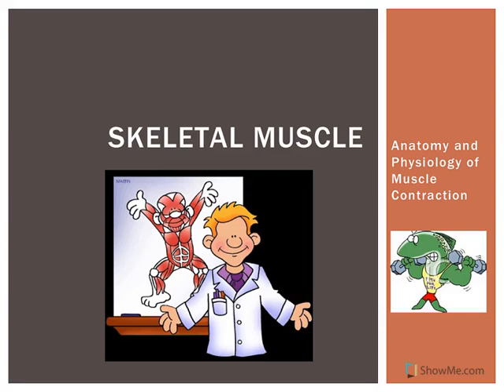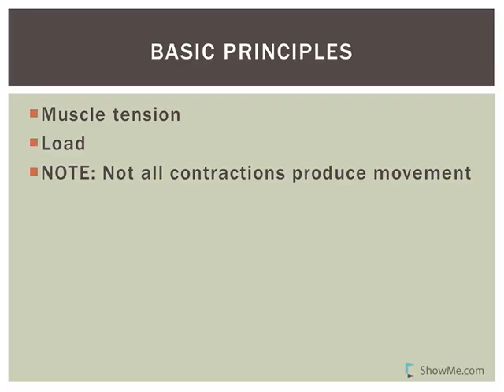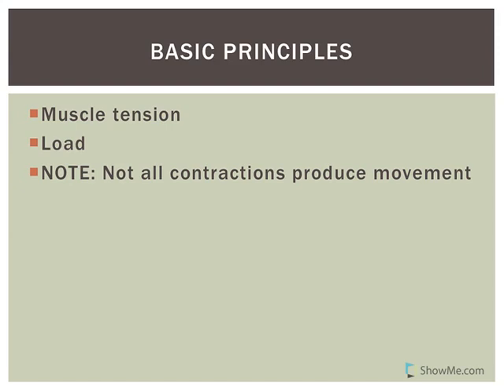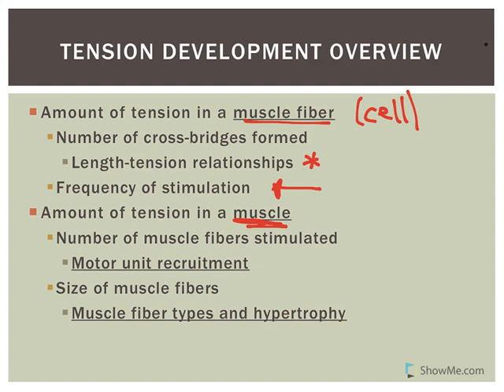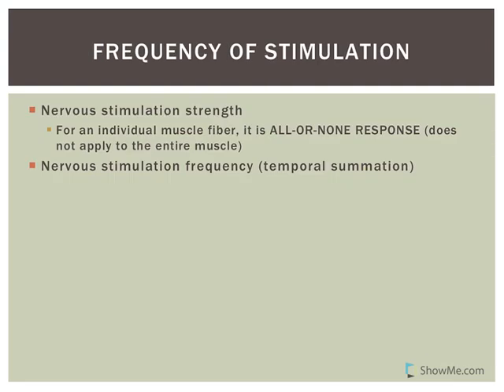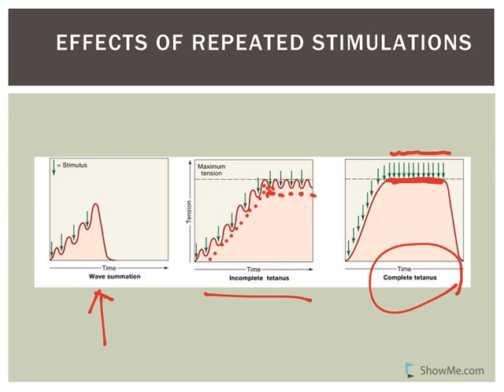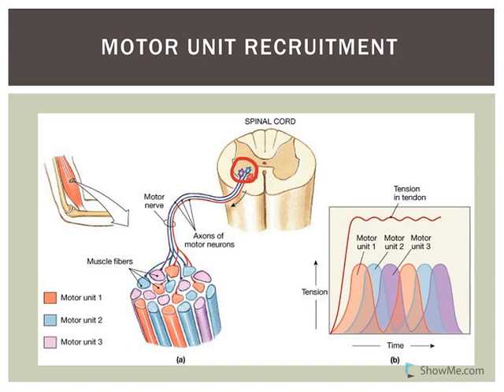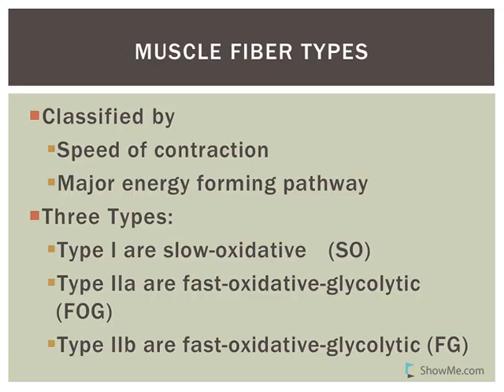Muscle Mechanics Part 1